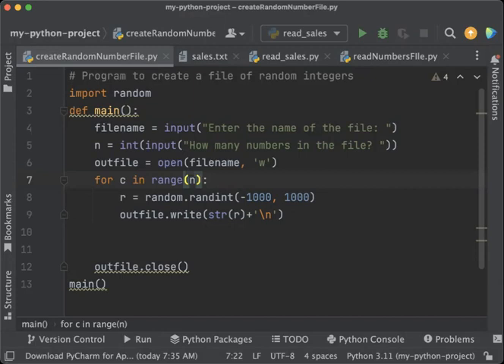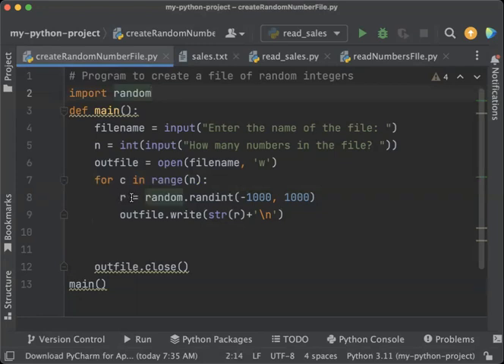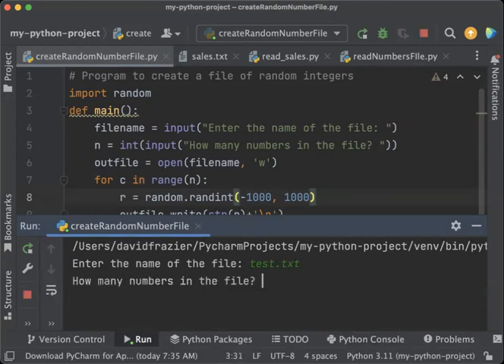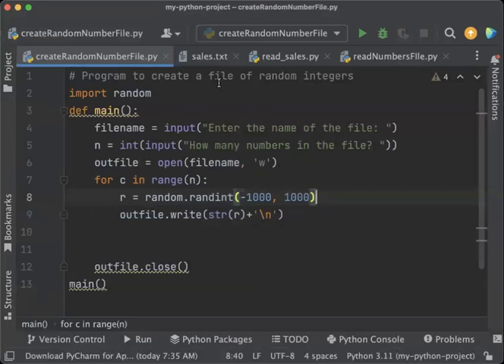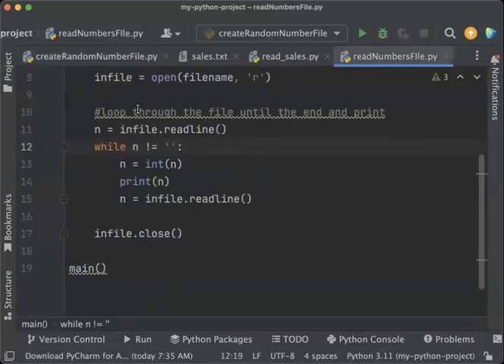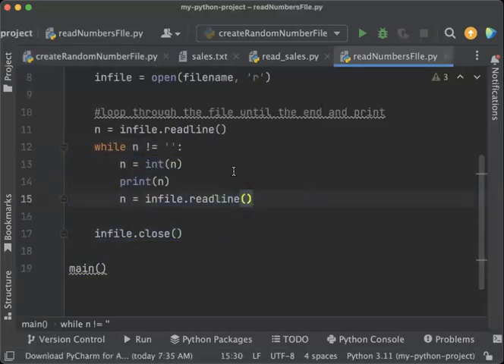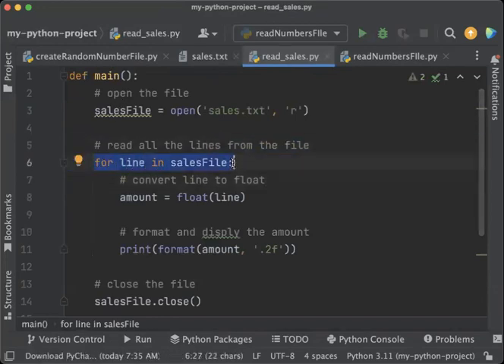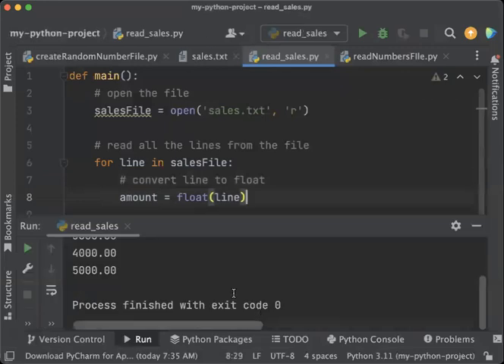Using Loops to Process Files